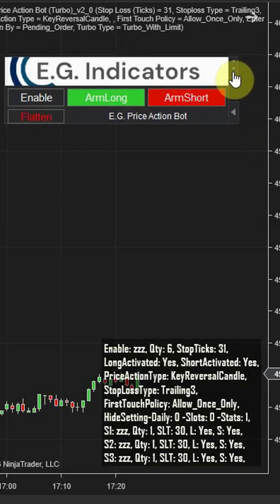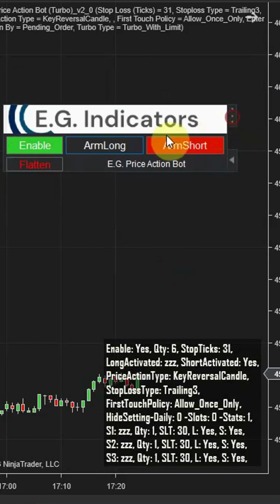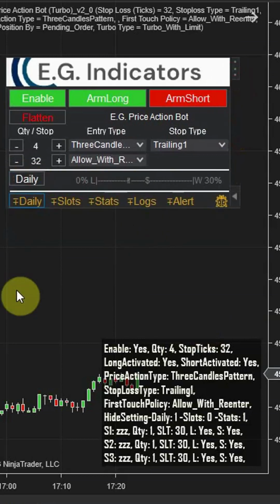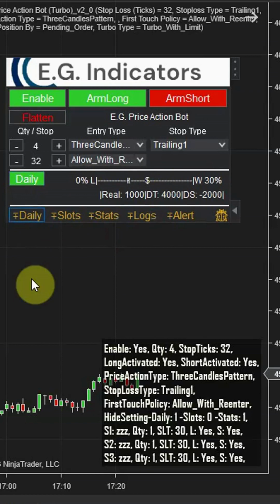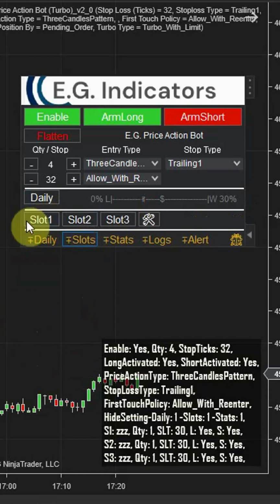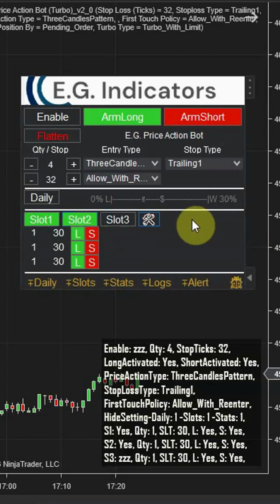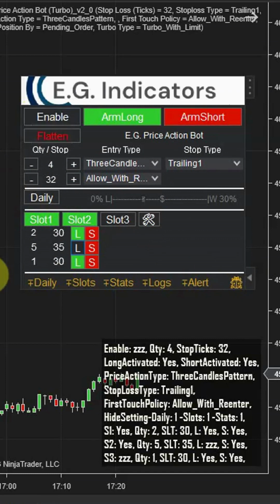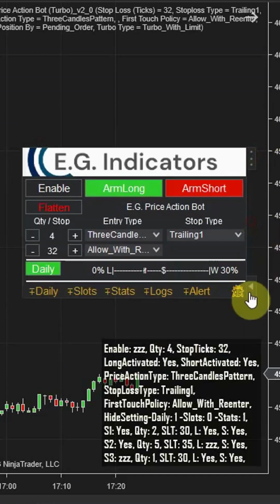The E.G. Price Action Bot - New Graphics User Interface!